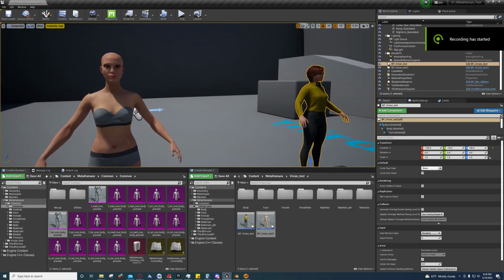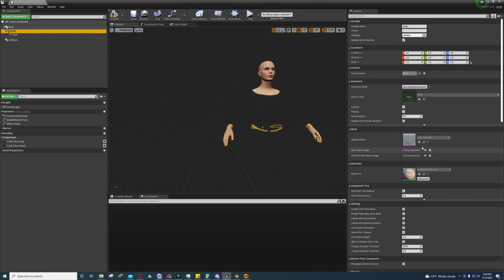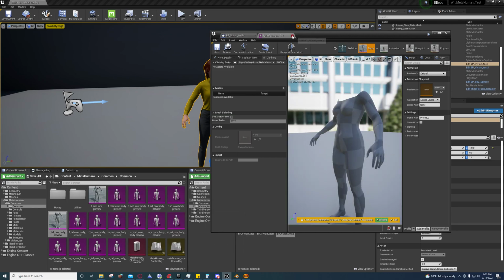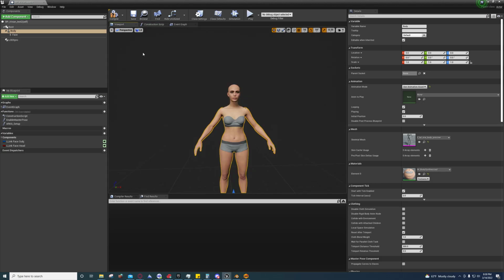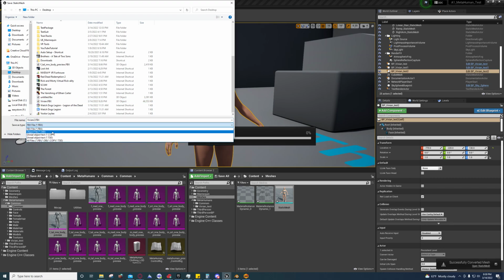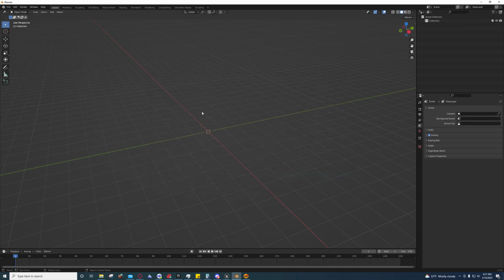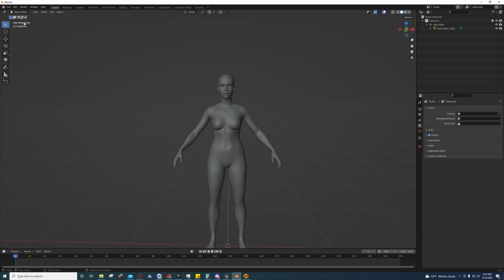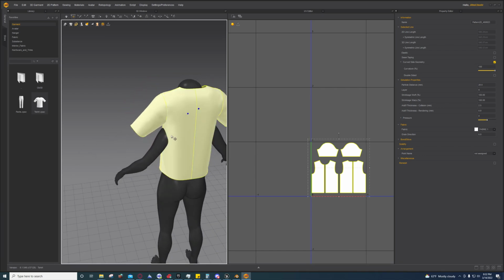Unreal Engine - Fitting Metahuman characters in Marvelous Designer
As requested here's a simple easy solution I found. Hope this helps somebody.